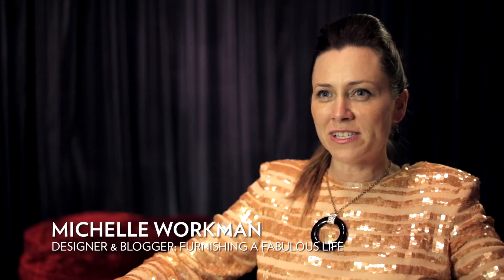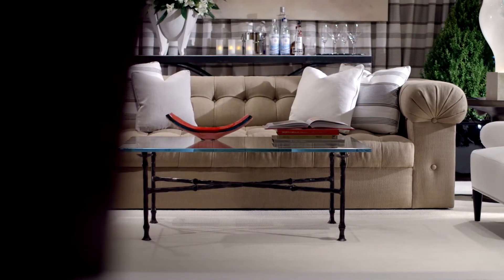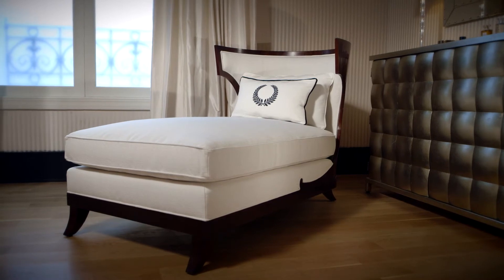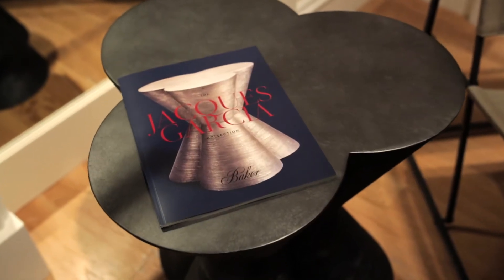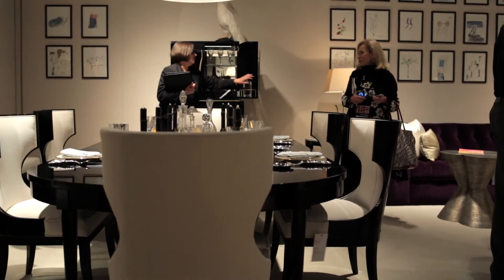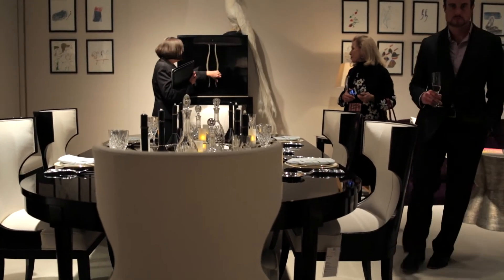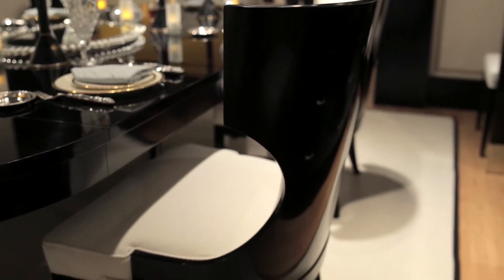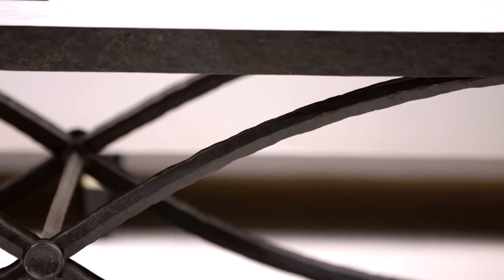Michelle Workman | Baker Furniture Social Soiree | High Point Market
Designer and blogger Michelle Workman gives her first impression of the new Jacques Garcia collection for Baker Furniture.